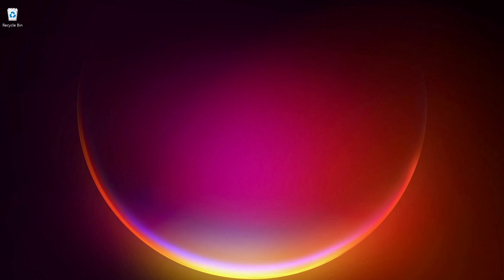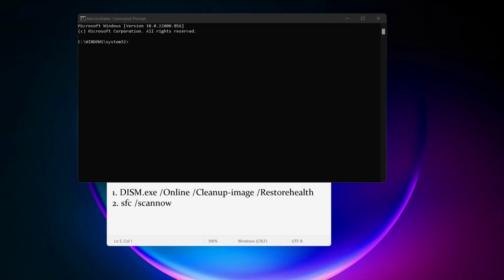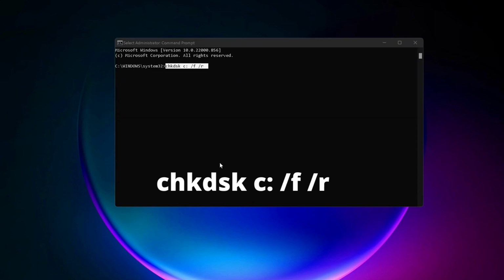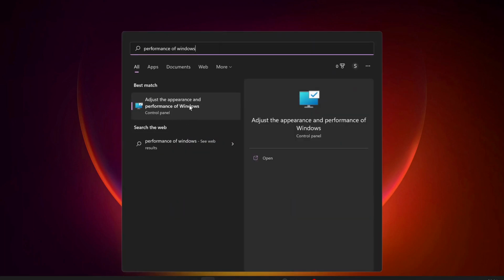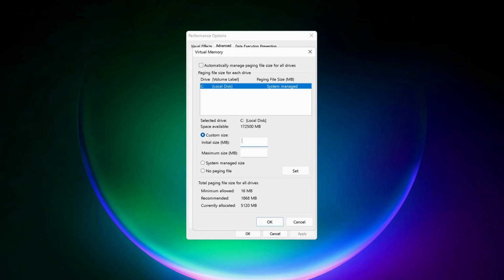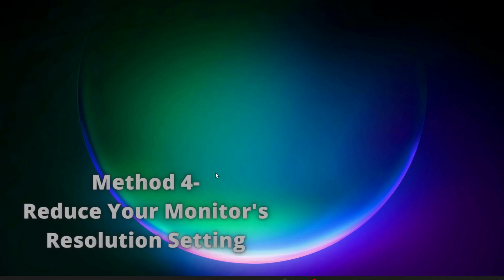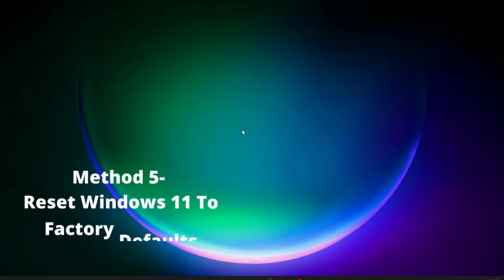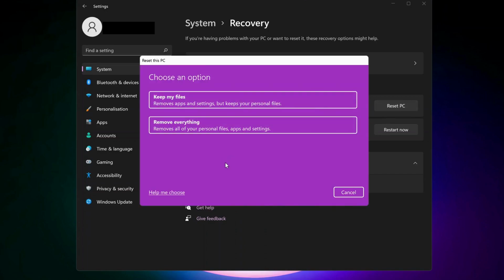Fix Windows 11 Computer| Keeps Freezing Randomly Easy Guide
This video is about How To Fix Windows 11 Computer Keeps crashing or Freezing Randomly.

This is searched on interent as: windows 10 computer keeps freezing randomly, why does my pc keep freezing windows 11, what to do if your pc keeps freezing windows 11, why does my pc freeze randomly windows 11

Commandlines:
1. DISM.exe /Online /Cleanup-image /Restorehealth
2. sfc /scannow
3. chkdsk c: /f /r